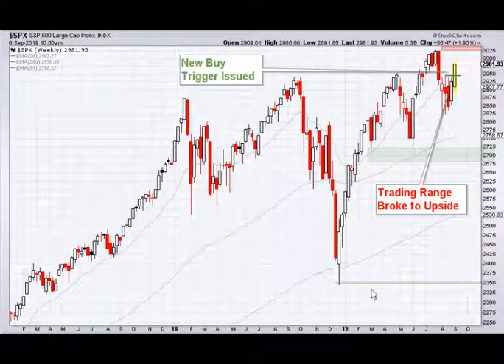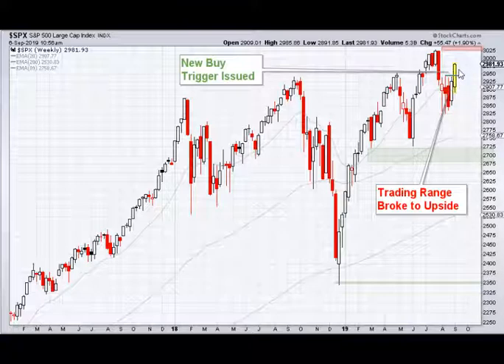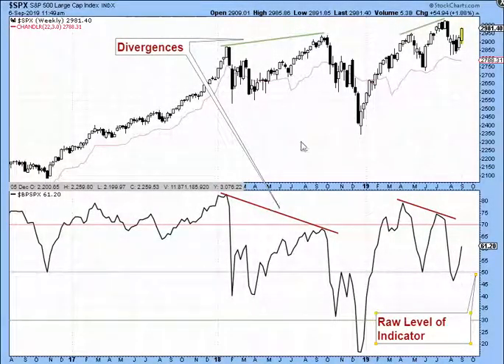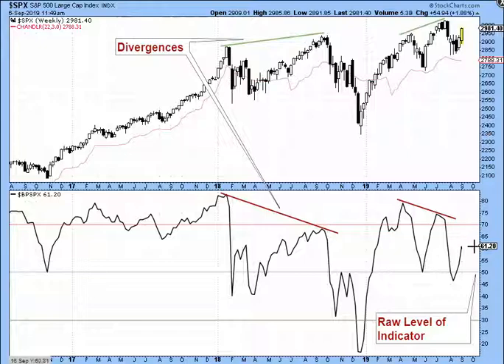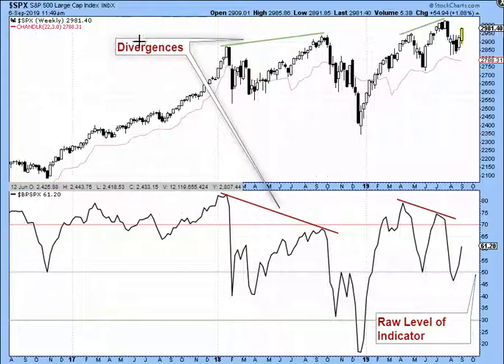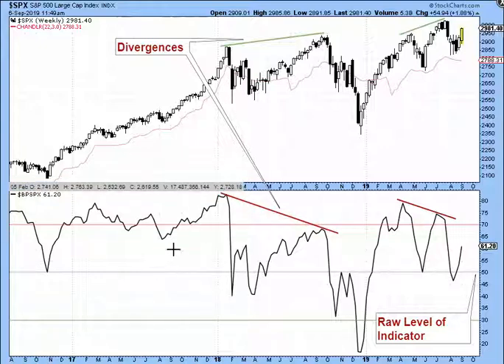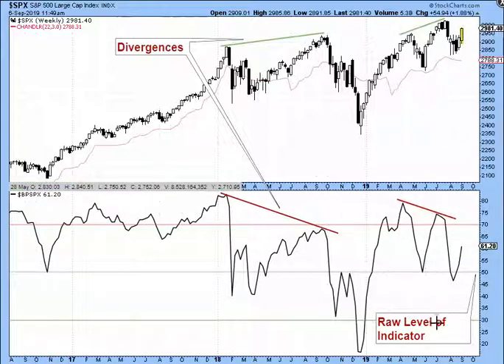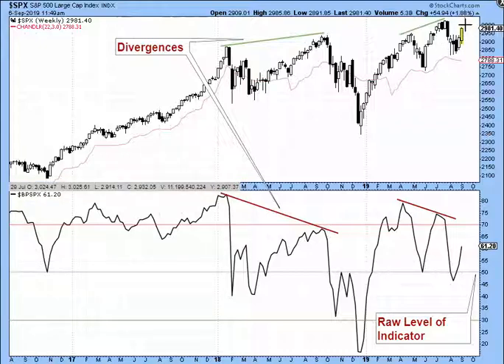Measuring Breadth - Strong or Weak Market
Quick update on S&P 500 price action and how to determine if a market is strong or weak according to breadth!